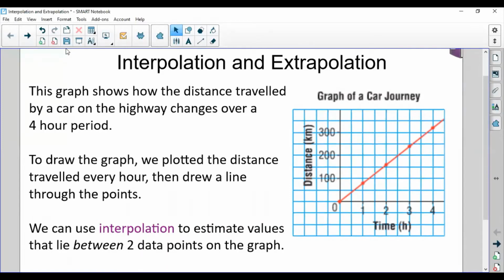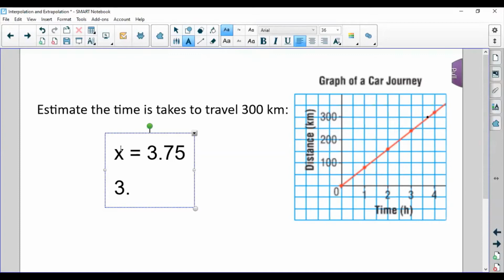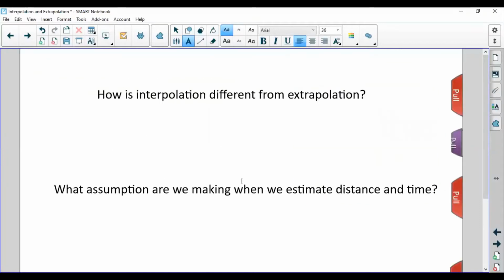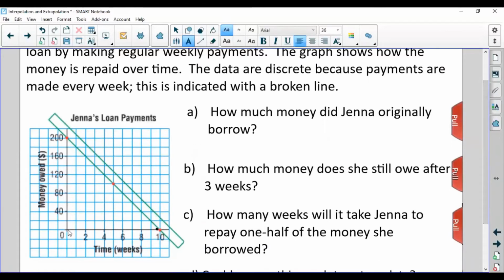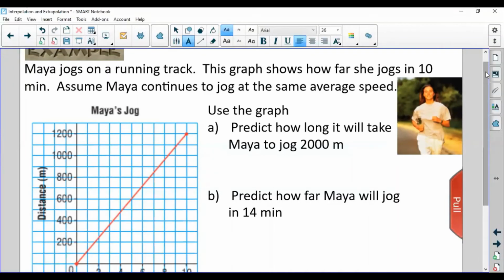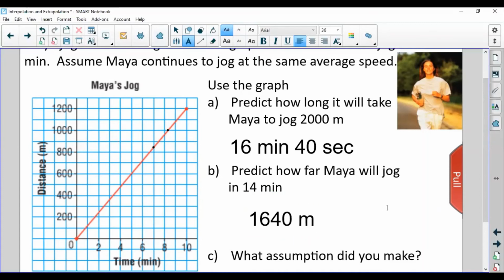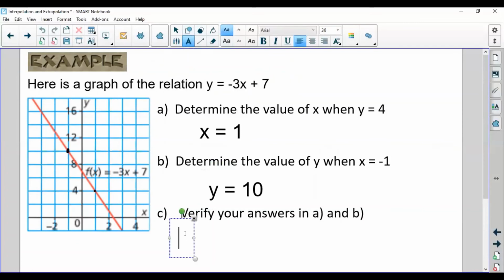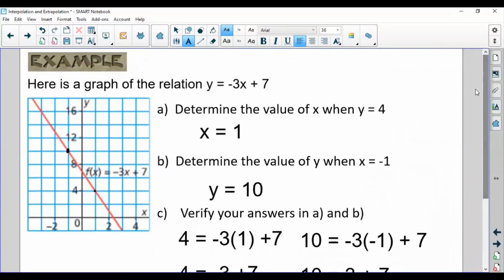Interpolation and Extrapolation